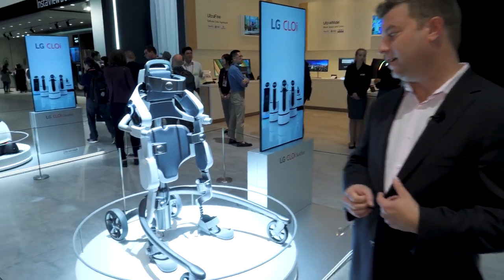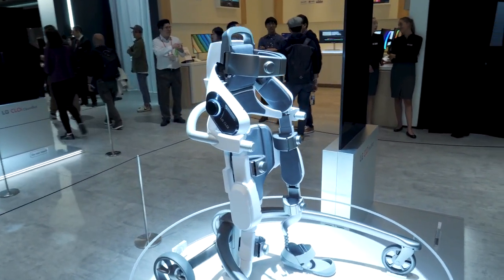LG CLOi SuitBot - Hands on at IFA 2018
South Korean tech giant LG has designed a new wearable robot exosuit called SuitBot, intended to enhance users' leg movements to help with activities such as lifting heavy objects.